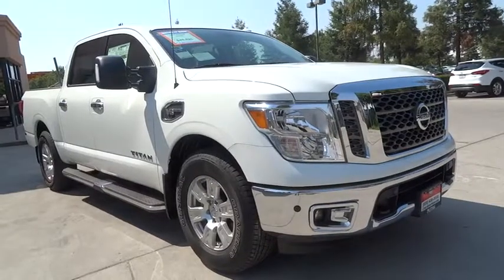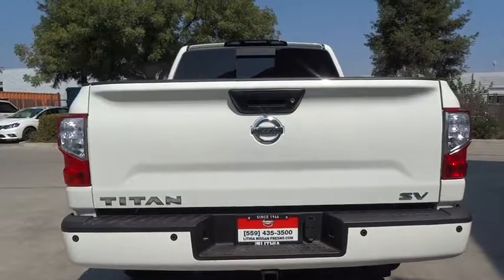2017 NISSAN TITAN Fresno, Bakersfield, Modesto, Stockton, Central California HN552629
2017 NISSAN TITAN
2017 NISSAN TITAN 4X2 CREW CAB - Stock#: HN552629 - VIN#: 1N6AA1E60HN552629

Heated Seats, NAV, iPod/MP3 Input, Bluetooth, [T01] SV TOWING CONVENIENCE PACKAGE, [U01] SV COMFORT & CONVENIENCE PACKAG... [B93] SPLASH GUARDS. GLACIER WHITE exterior and Black interior, SV trim. EPA 21 MPG Hwy/15 MPG City! SEE MORE!br /br /KEY FEATURES INCLUDEbr /iPod/MP3 Input, Bluetooth, Aluminum Wheels MP3 Player, Privacy Glass, Child Safety Locks, Steering Wheel Controls, Electronic Stability Control. br /br /OPTION PACKAGESbr /SV COMFORT & CONVENIENCE PACKAGE Intelligent Key System, driver and passenger request switches, Power Sliding Rear Window w/Defogger, Universal Garage Door Opener (UGDO), Rear Air Conditioning Vents, Fog Lamp, Body Color Rear Bumper, Heated Front Captain's Chairs, 8-way power adjustable driver's seat w/power lumbar support and center console-mounted 110-volt and 12-volt power outlets, Rain Sensing Wipers, Auto-Dimming Rearview Mirror, Automatic On/Off Headlights, Convex Spotter Mirror, 110V Outlet In Bed, Chrome Interior Door Locks, Blind Spot Warning w/Rear Cross Traffic Alert, Step Rails, Leather-Wrapped Steering Wheel, Front & Rear Parking Sensors, Receiver Hitch w/7-Pin Wiring Harness Connector, Rearview Monitor, Radio: NissanConnect w/Navigation & Mobile Apps, 7 display, SV UTILITY PACKAGE Spray-In Bedliner, Utilitrack System w/4 Tie-Down Cleats, Tailgate Area Illumination, 2 Molded Plate Keys, LED Under Rail Bed Lighting, 2nd Row Flat Floor Storage Box, 110V Outlet In Bed, SV TOWING CONVENIENCE PACKAGE trailer light check, Trailer Brake Controller, Black Front Tow Hooks, Manually Extending Heated Tow Mirrors w/Puddle Lamp, Puddle Lamps, SPLASH GUARDS. br /br /VEHICLE REVIEWSbr /Great Gas Mileage: 21 MPG Hwy. br /br /VISIT US TODAYbr /Lithia Nissan of Fresno sells new and used Nissan cars, Nissan trucks & Nissan SUVs in Fresno br /br /Horsepower calculations based on trim engine configuration. Fuel economy calculations based on original manufacturer data for trim engine configuration. Please confirm the accuracy of the included equipment by calling us prior to purchase. br /